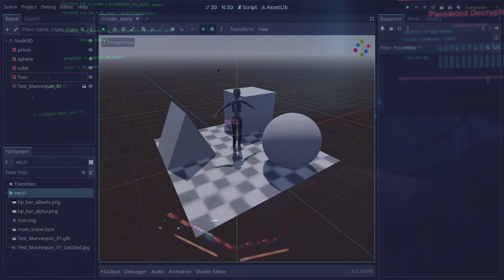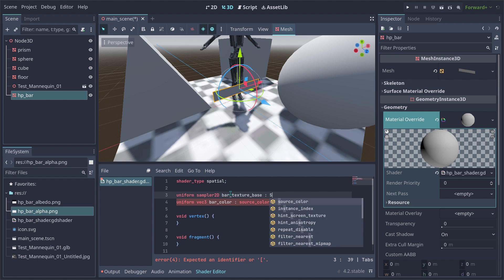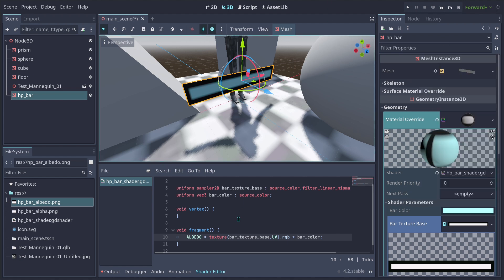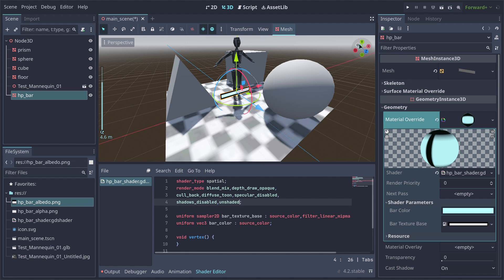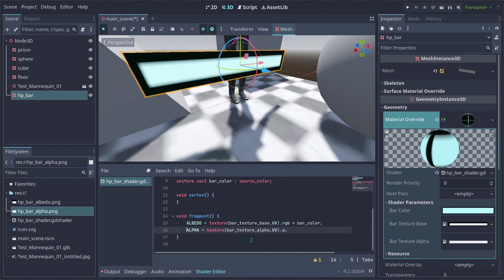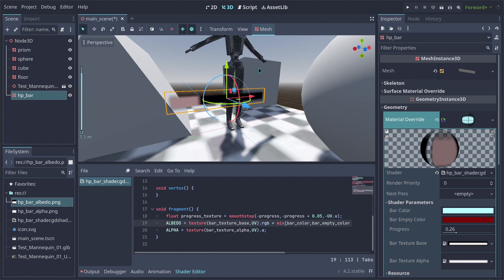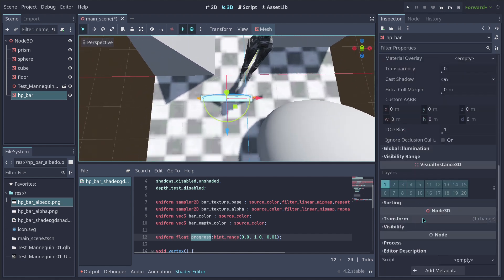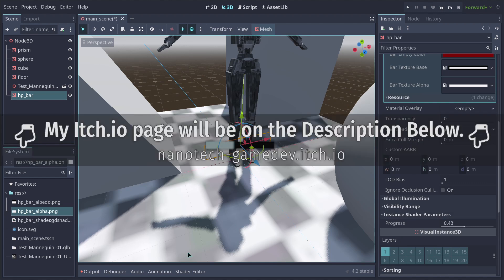From scratch make a 3D hp bar shader in Godot: Making an RTS in Godot - Shader Tutorial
Now it's time we work on building a 3D HP shader for our units! We don't want to mix 2D objects with 3D, so in this case it's better to make the hp bar part of the unit object as a separate mesh, in this video tutorial we are going to code the entire shader from scratch.